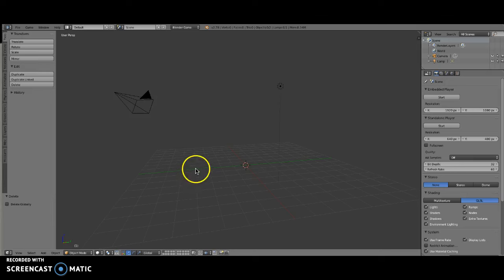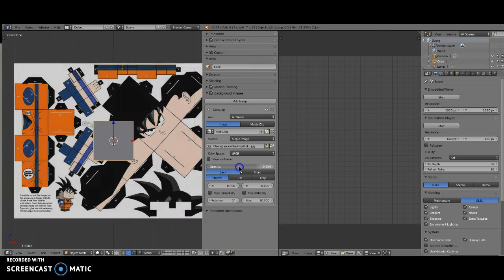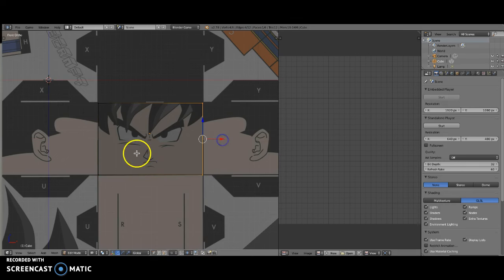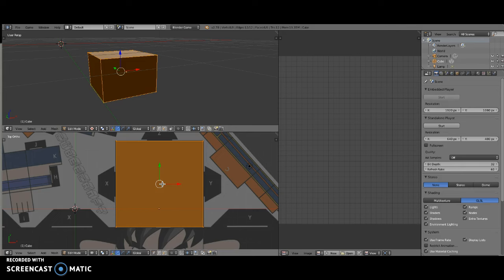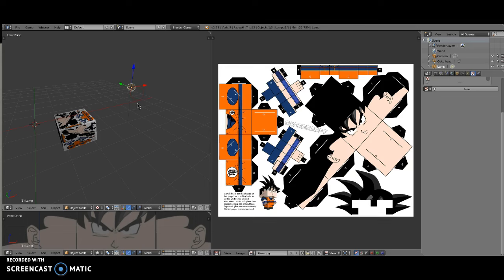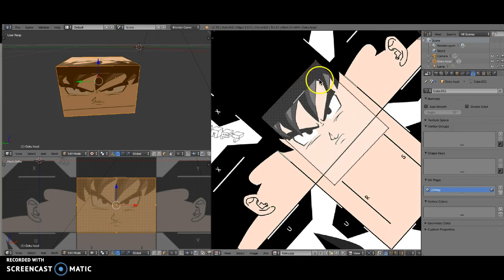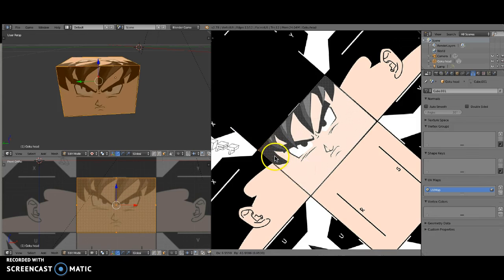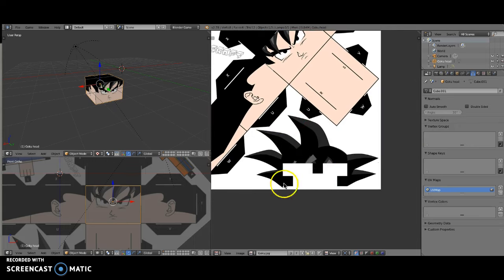Cubeecraft Part 1-The Head